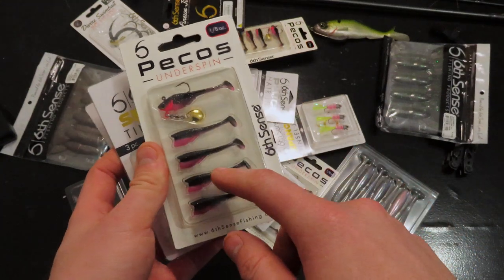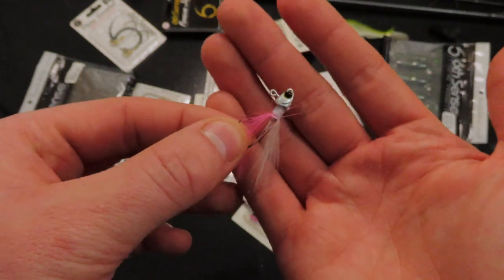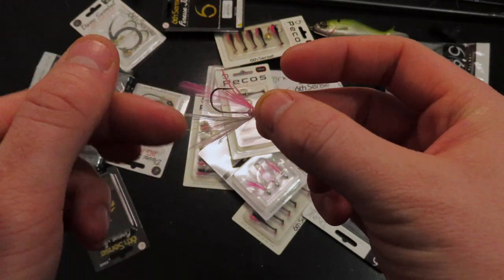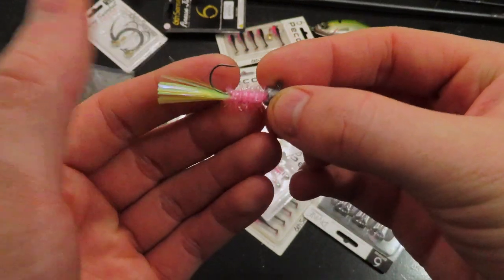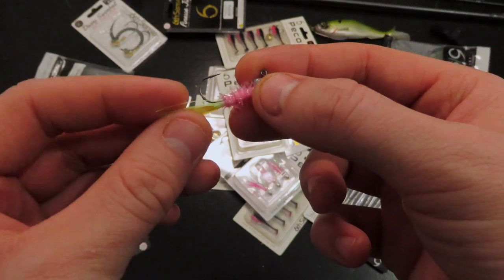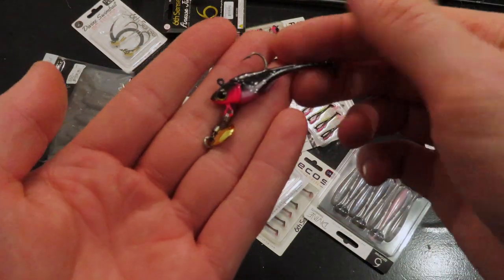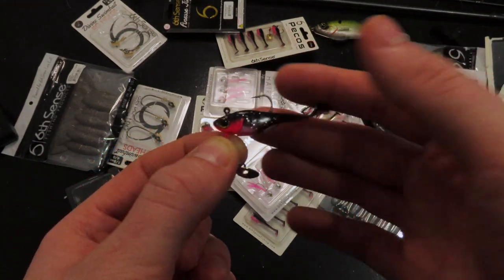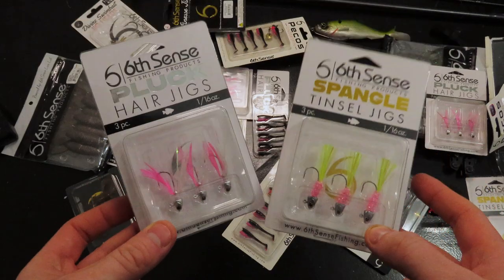Crappie Lures from 6th Sense Fishing? NEW 2023 JIG UNBOXING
What is going on everyone! We are Unboxing some brand new crappie lures from 6th Sense Fishing! I am very excited to take these out on the water!🔥
Here are Links to the Items in this unboxing!
6th Sense PLUCK!
6th Sense Spangle!
6th Sense Pecos!